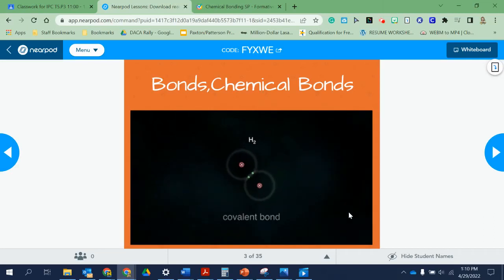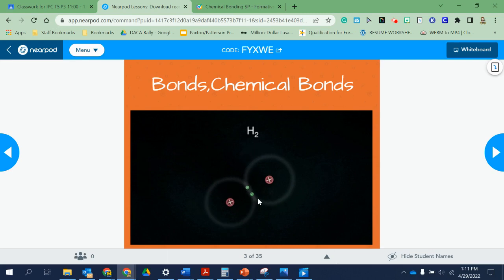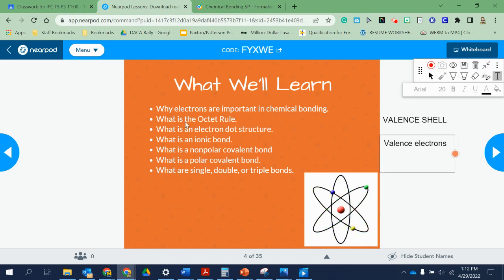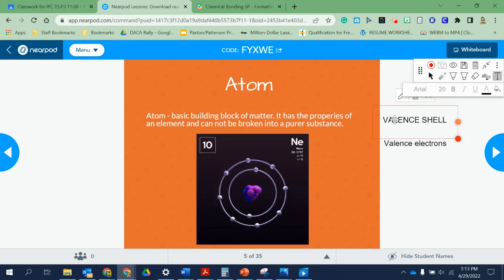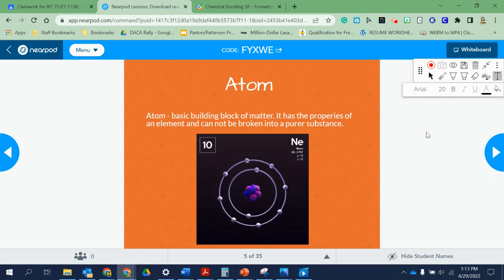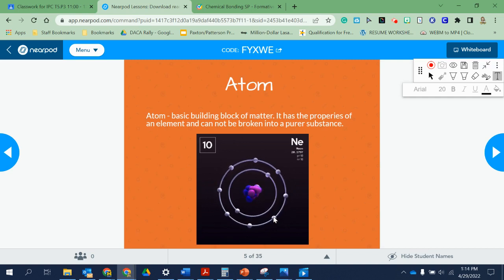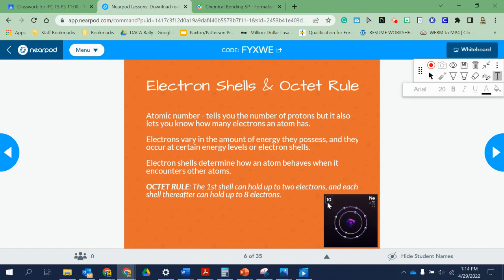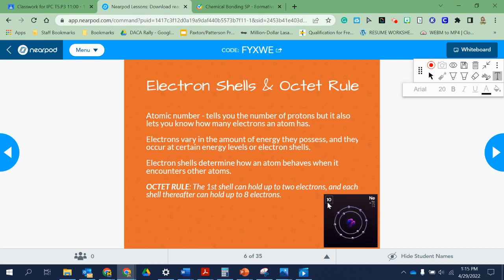Ionic & Covalent Bonding 1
In this playlist, I explain the concept of an ionic bond, a polar covalent bond, and a nonpolar covalent bond. I also explain how valence electrons relate to bonding and the Octet Rule.

Single, double, and triple bonds are also explained in this playlist.